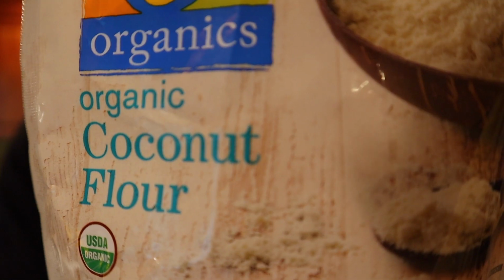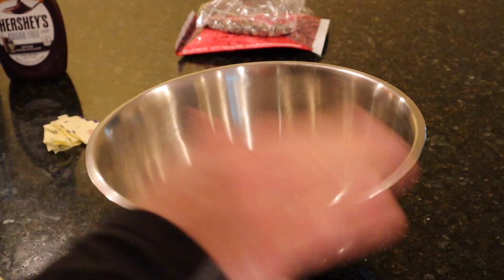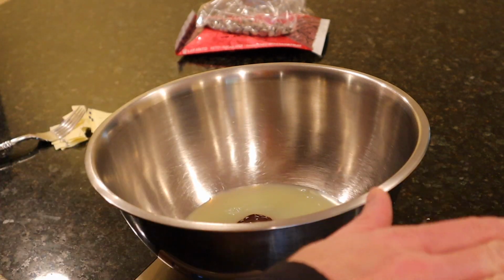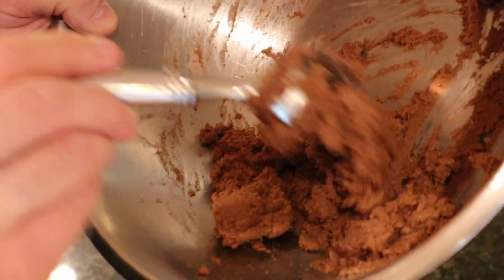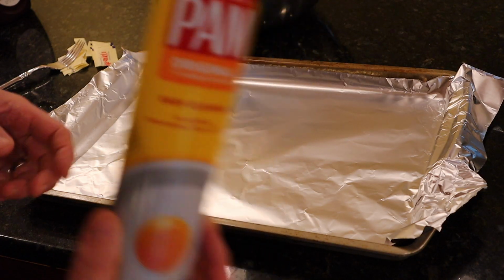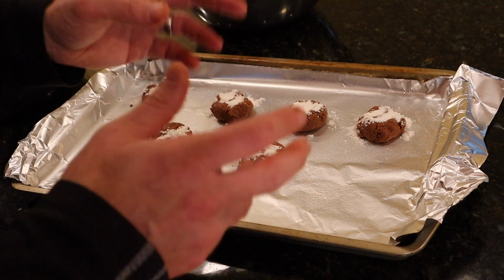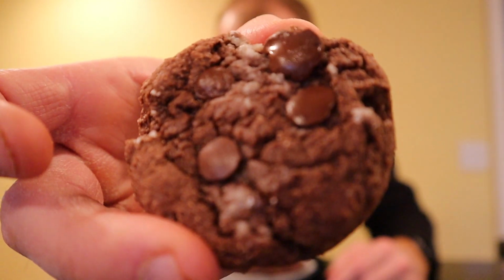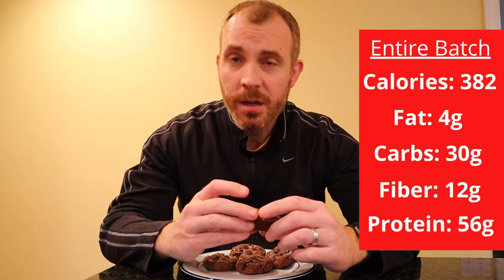CHOCOLATE CHEWY CAKE COOKIES Recipe Review | Anabolic Bodybuilding SHREDDING MEAL PLAN | Sweet Treat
Quickly put together this sweet treat for your shredding meal plan. If you ever wanted a cookie and a cake at the same time, this recipe is for you! Anabolic chewy, chocolate chip goodness that is sweetened to YOUR liking. Follow along with this how to cook video. A simple option that will help make the gains happen!